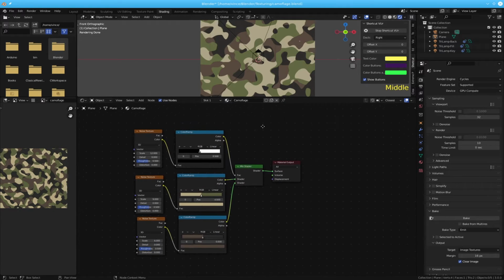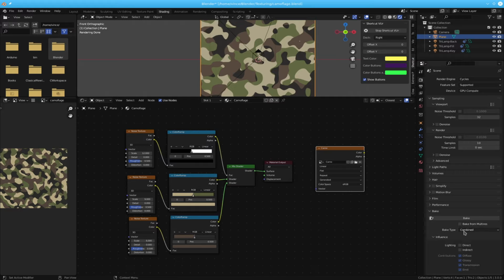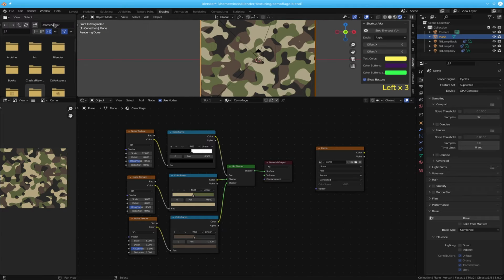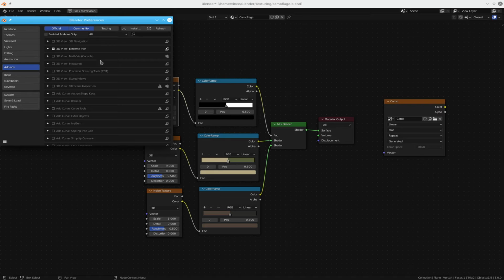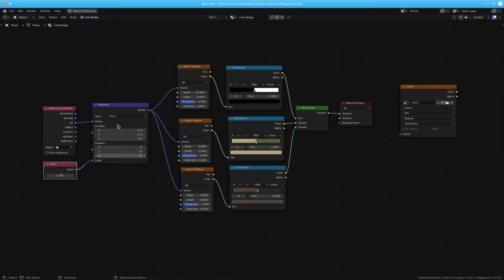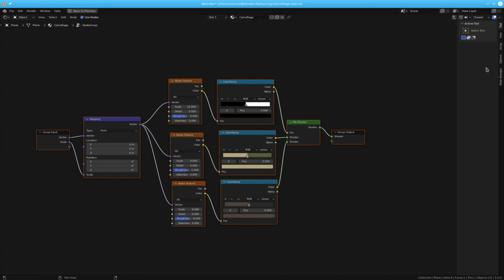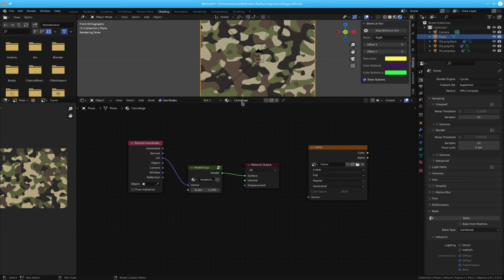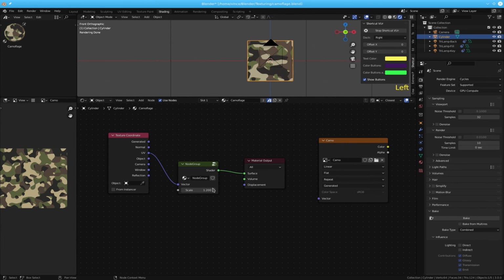#047 Setup procedural texture SL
I show you how to take a procedural texture and set it up for Second Life and then mark as an asset to use the new asset browser in blender 3.0

Follow this  tutorial to create your procedural texture.

Then come back here to learn how to fix up the procedural nodes for Second Life and to use with blender's Asset library